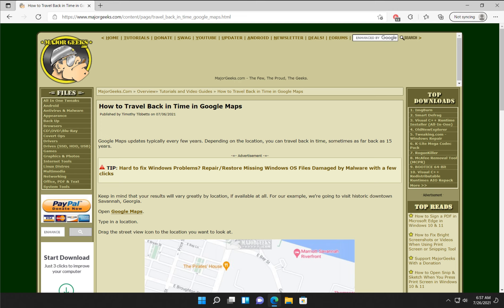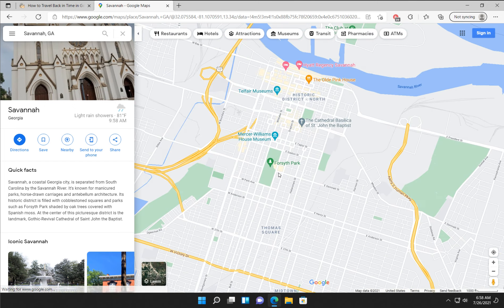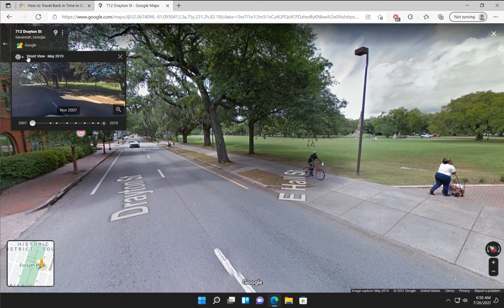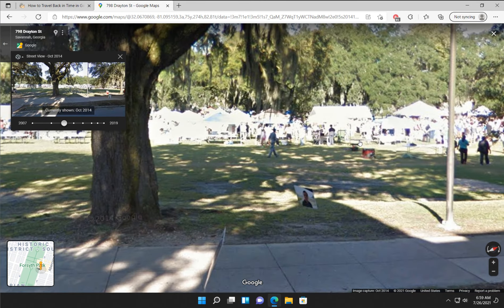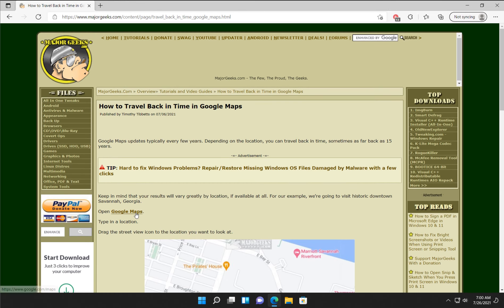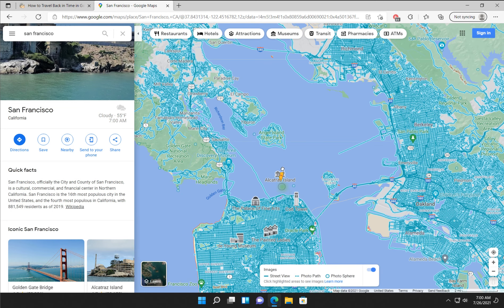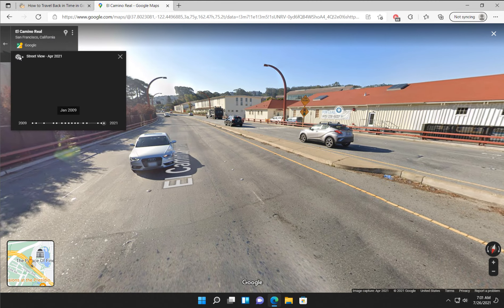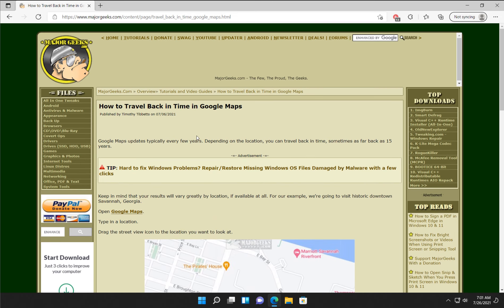How to Travel Back in Time in Google Maps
Google Maps updates typically every few years. Depending on the location, you can travel back in time, sometimes as far back as 15 years.